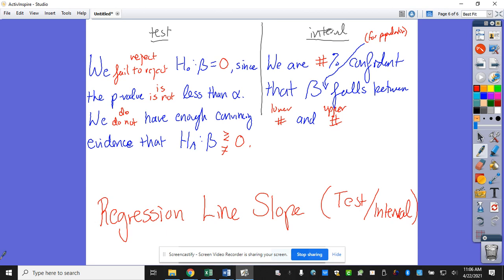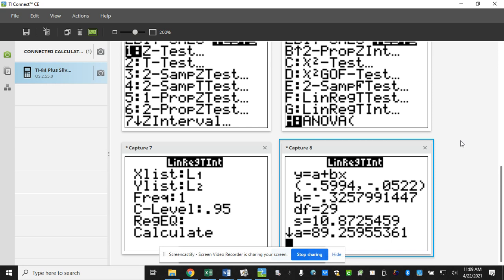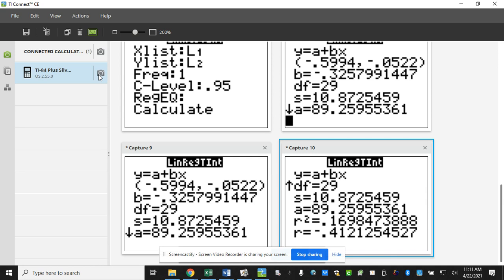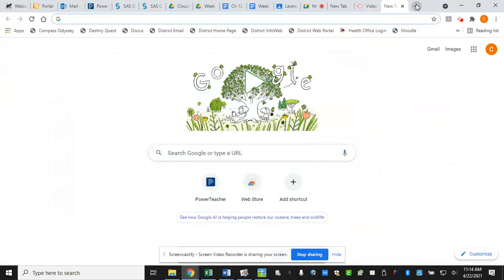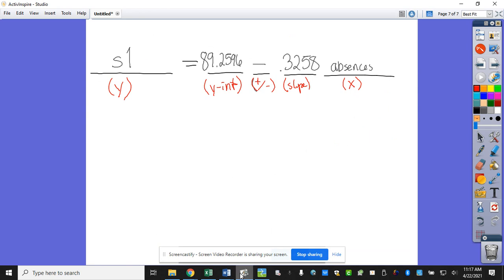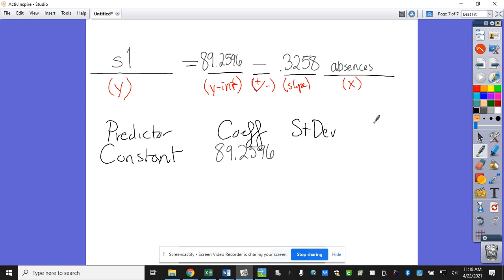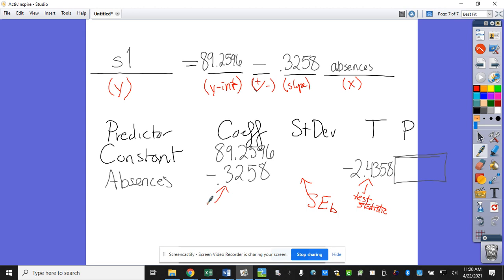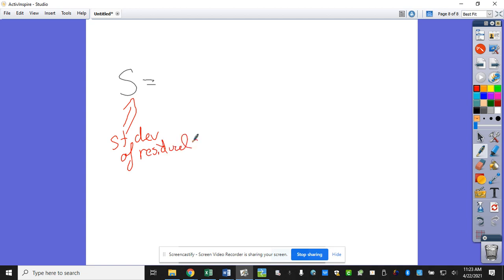Ch 12 Day 3, LSRL Slope 4 step example